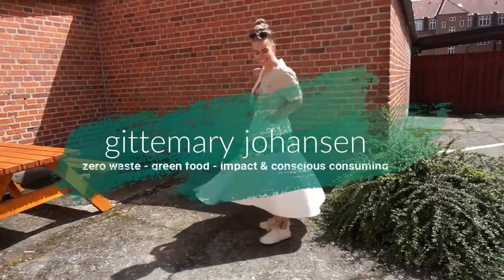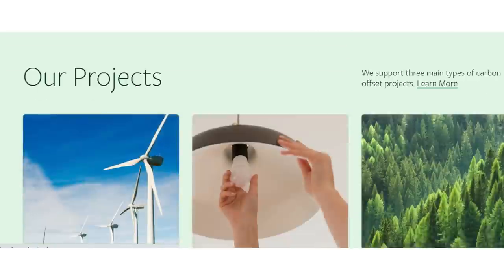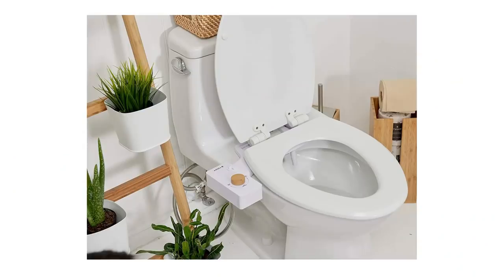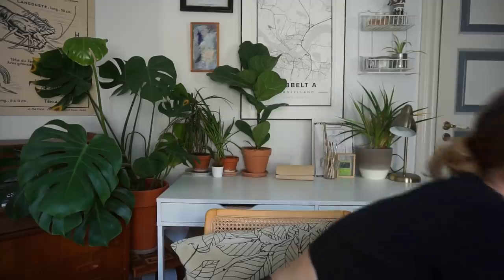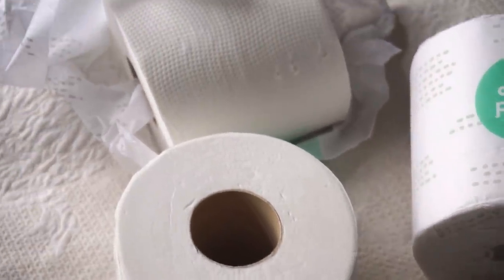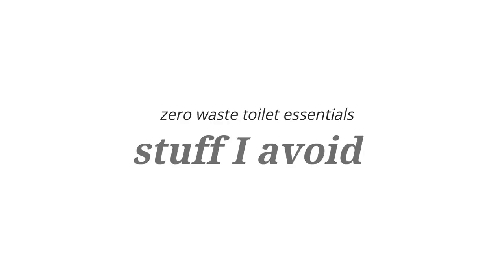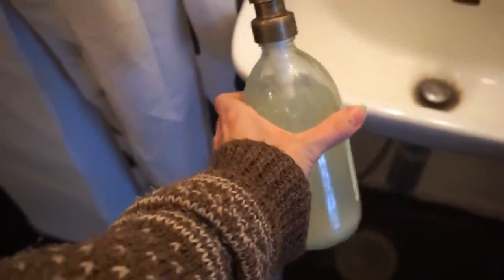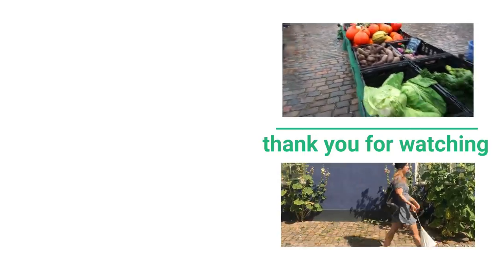ZERO WASTE TOILET ESSENTIALS // sustainable toilet paper, bidet options, hygiene & cleaning